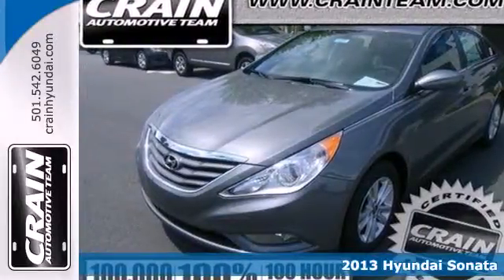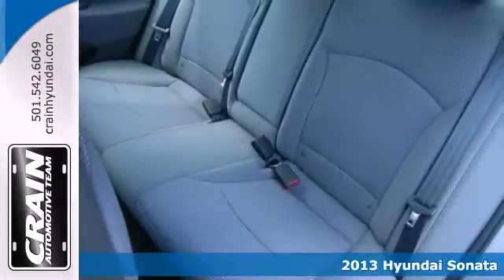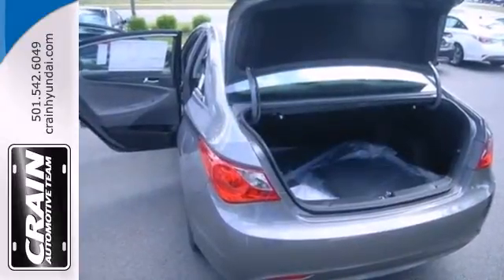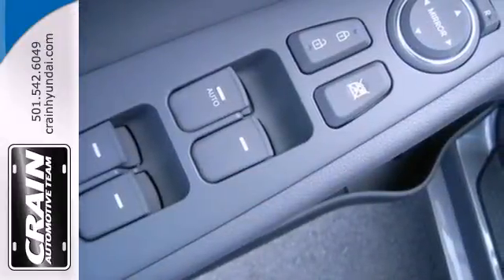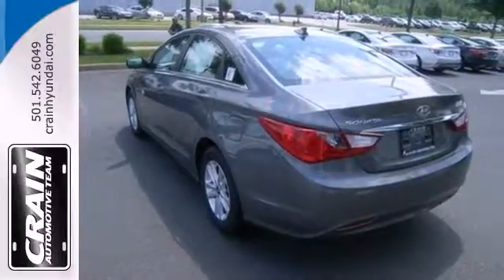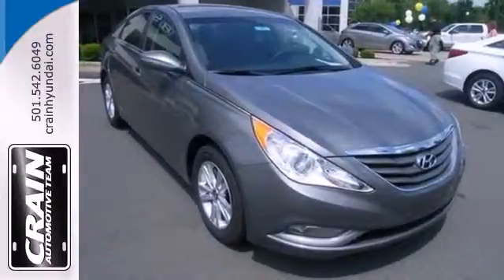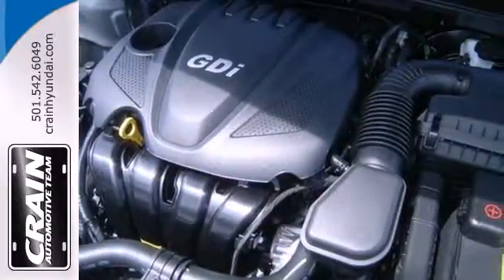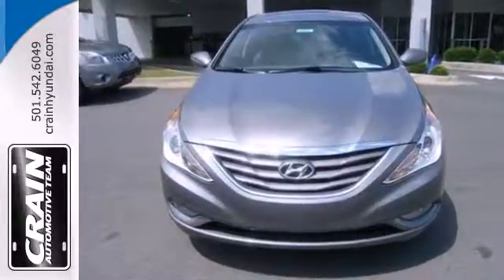2013 Hyundai Sonata Little Rock AR Bryant, AR 3HS1223 SOLD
Year: 2013
Make: Hyundai
Model: Sonata
Trim: GLS
Engine: Gas I4
Transmission: Automatic
Color: Harbor Gray Metallic
Interior: Gray
Stock #: 3HS1223

Address:
11701 Colonel Glenn Rd